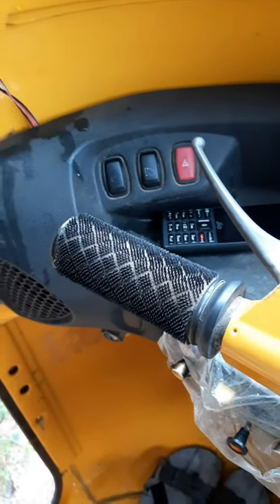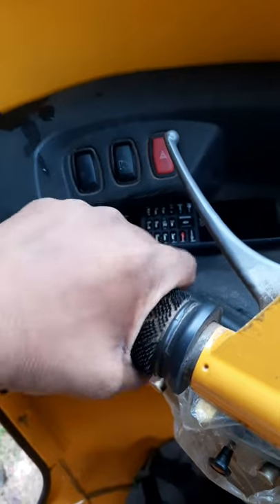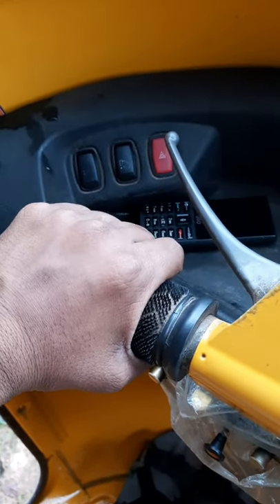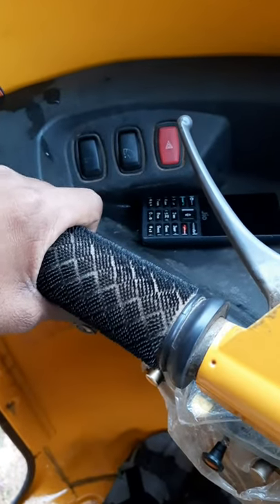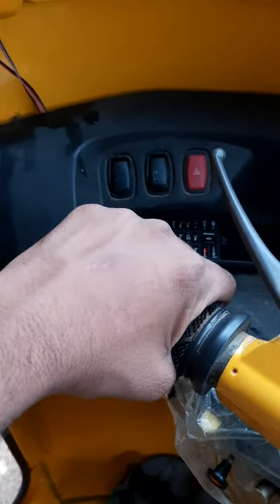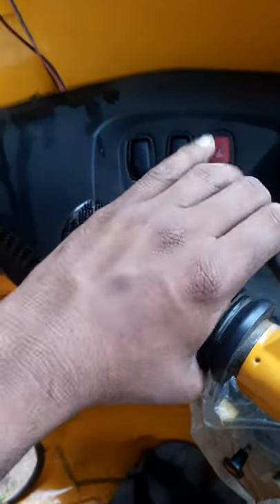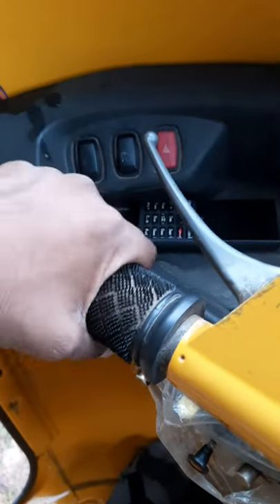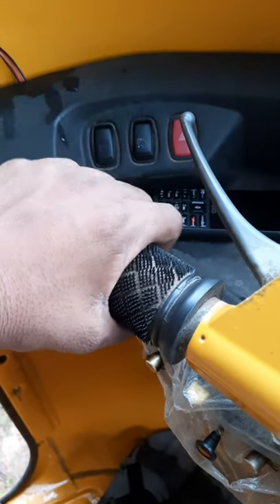auto rickshaw hand grip for easy access | fit with bikes also | automoto tamil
ape diesel auto works, ape, piaggio ape auto works, auto modified, accelerator pedal change, auto accelerator padel change, acc pedal alterion, acc pedal alteration, modified

Malayalam, world, malayalam, മലയാളം, manorama, news, asianet, crazy driver, malayalam news, manoram news, asianet news, flowers tv, auto drivar, bike fail, kerala funny videos

9